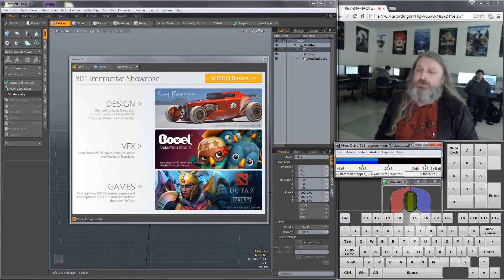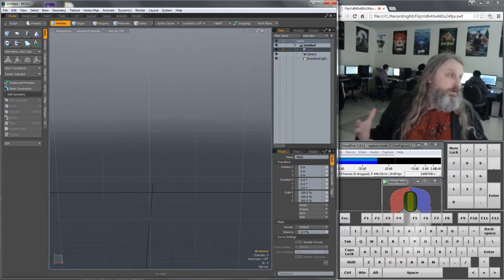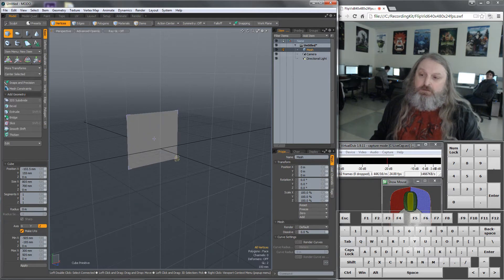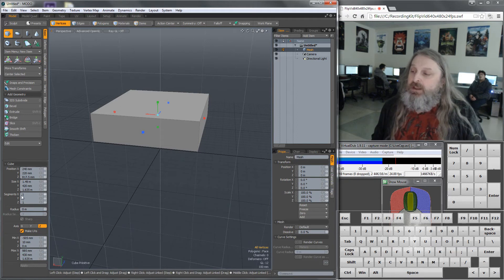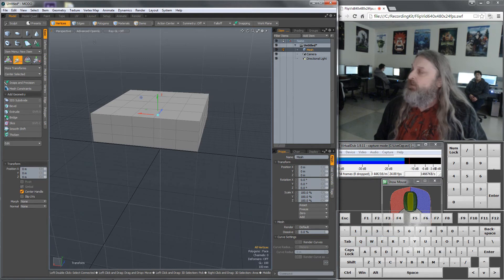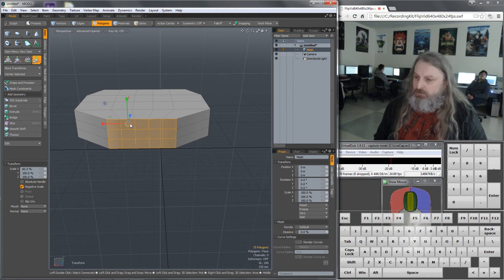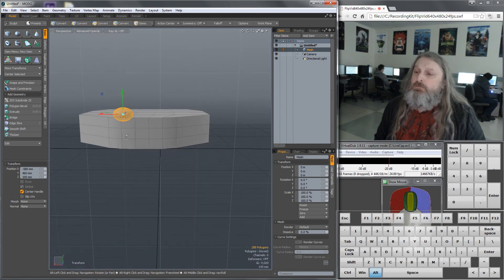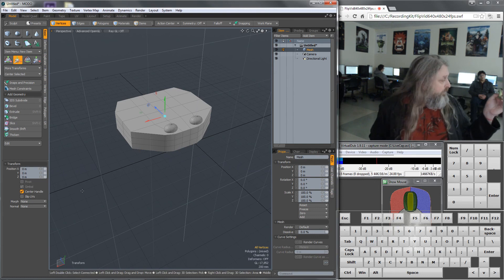Modo Modeling 101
Using point, edge and polygon manipulations to model in Modo.